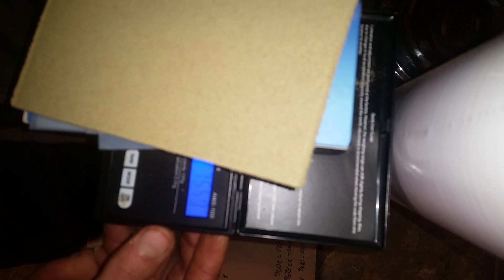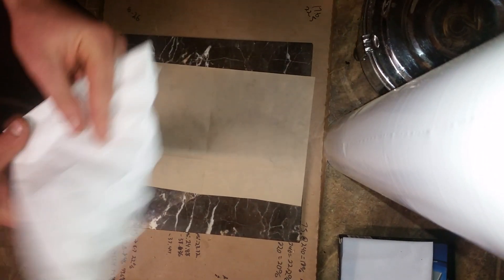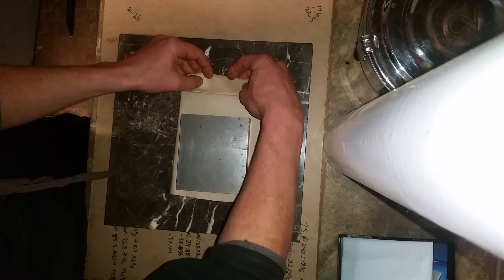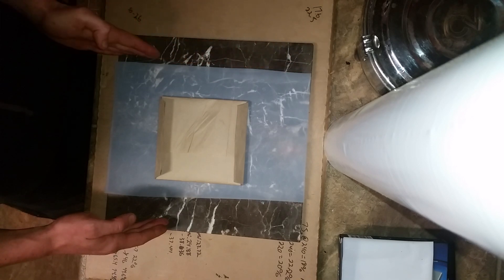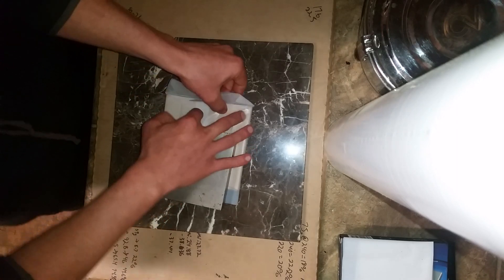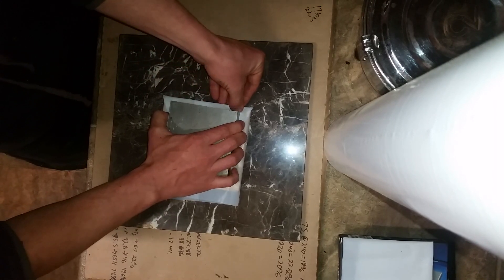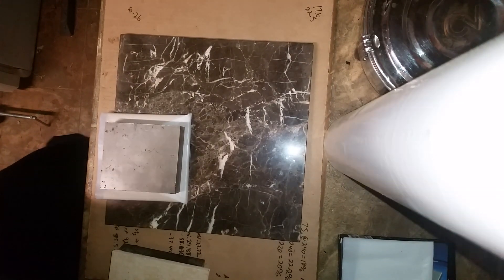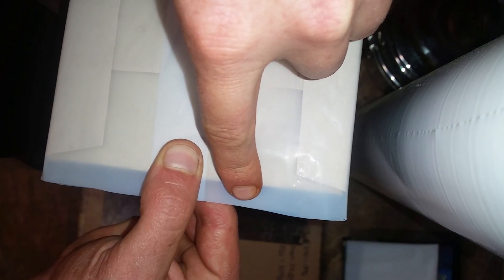Folds and concepts II - 3 Sided Enclosure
Directional flow rosin extraction